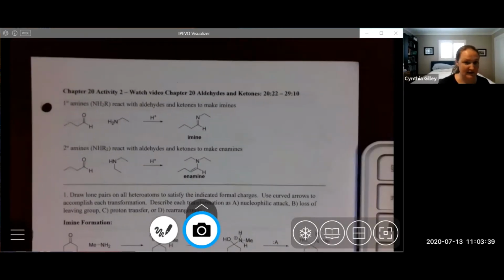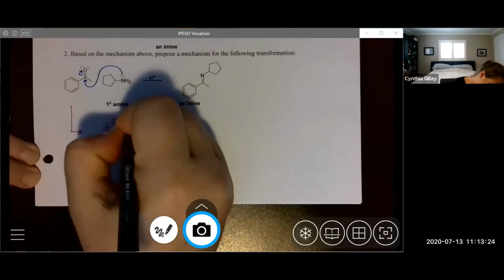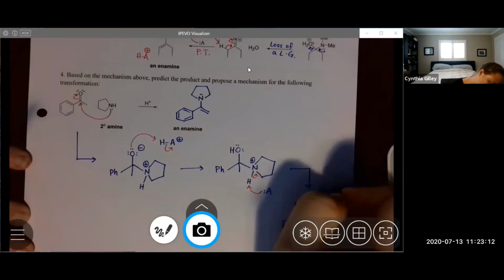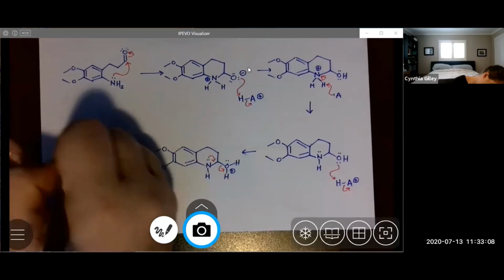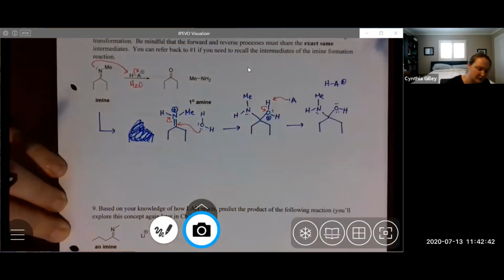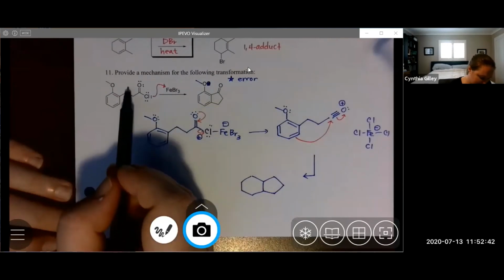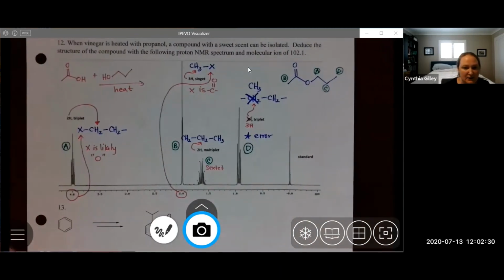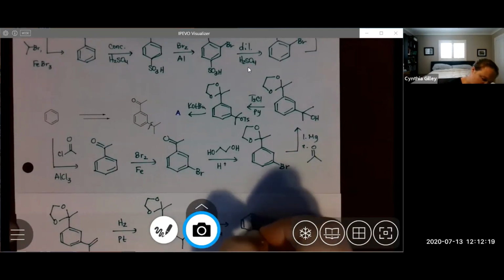Aldehydes and Ketones Activity 2 KEY